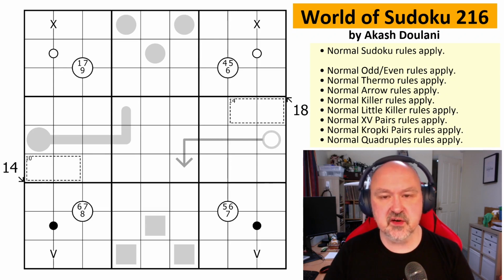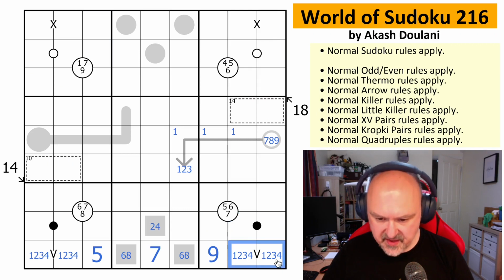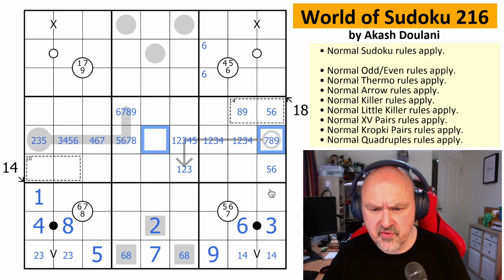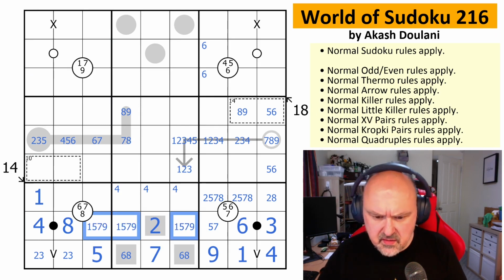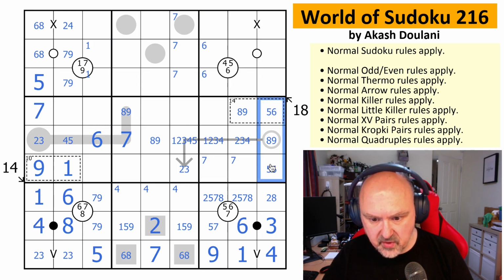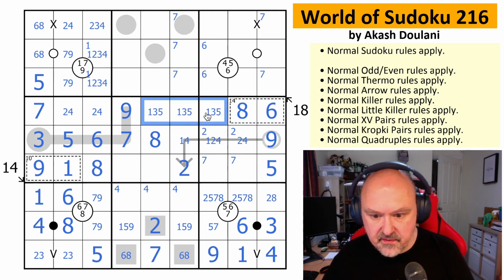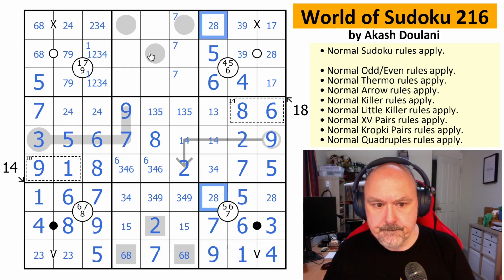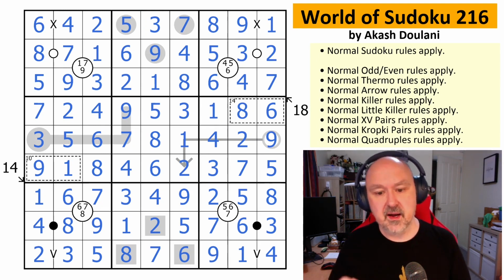Do you know all the sudoku constraints in the World?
My solve of "World of Sudoku 216" by Akash Doulani; a sudoku from his blog featuring many of the standard sudoku constraints.

You can find many of Akash's puzzles on his website, as well as links to where you can purchase his World of Sudoku books.

Rules for "World of Sudoku 216":
- Digits in grey circles must be odd. Digits in grey squares must be even.
- Digits placed on arrows must sum to the value in that arrow's circle.
- Digits in cages must sum to the value in the top left corner of the cage.
- Digits with arrows outside the cage are the total of the numbers on the indicated diagonal. Numbers may repeat if permitted by other rules.
- Cells separated by an X must sum to 10. Cells separated by a V must sum to 5. Not all Xs and Vs are given.
- Cells separated by a black dot have a 1:2 ratio. Cells separated by a white dot must be consecutive. Not all dots are given.
- Digits in circles must be placed at least once in the four cells touching that circle.